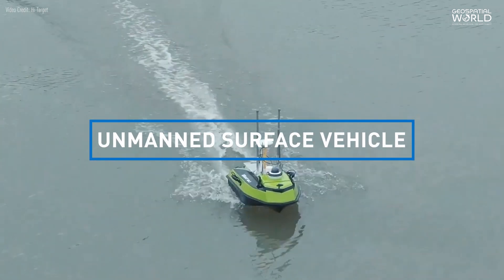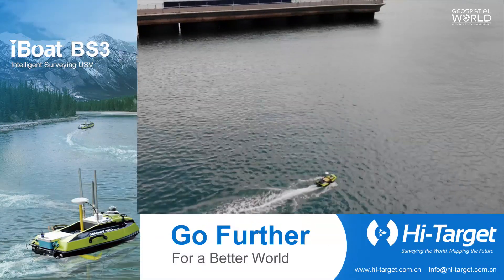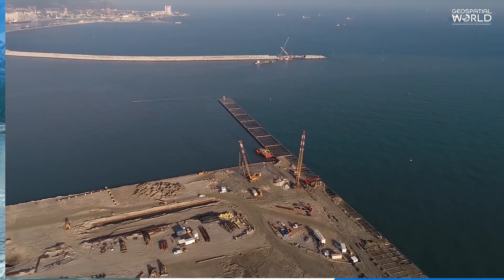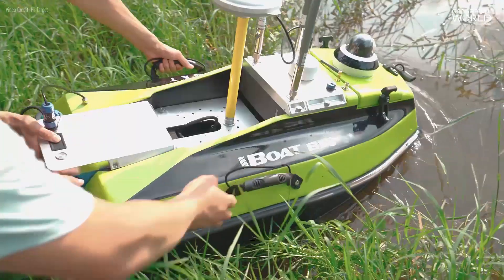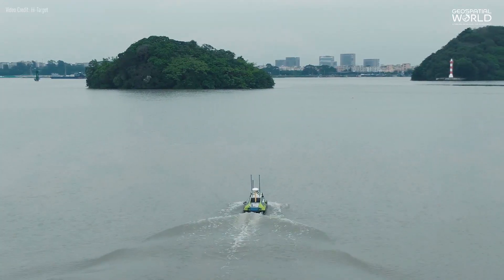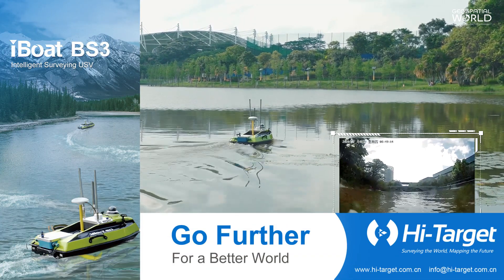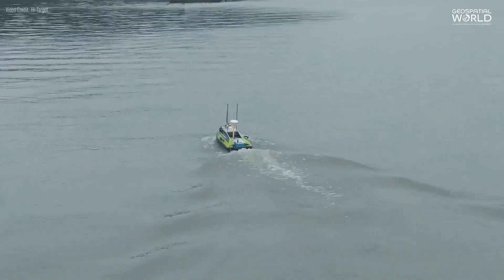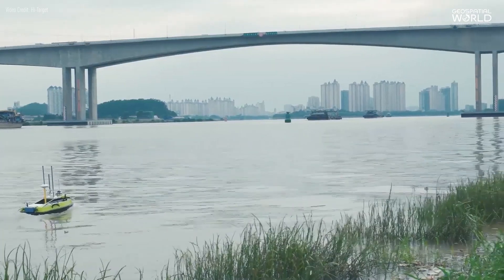Unmanned Surface Vehicle (USV) for Hydrographic Surveying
The Unmanned Surface Vehicle, also known as USV, is used to carry out hydrographic surveys of rivers, channels, shallow water, lakes, and reservoirs. USVs are water-borne vessels capable of operating on the surface of the water without any human onboard. A hydrographic survey using USV helps collect data for constructing and developing structures close to water or underwater. Unmanned Surface Vehicle is an intelligent tool for inland water research and surveys that can help surveyors produce quality results quickly, efficiently, profitably, and safely for survey projects.